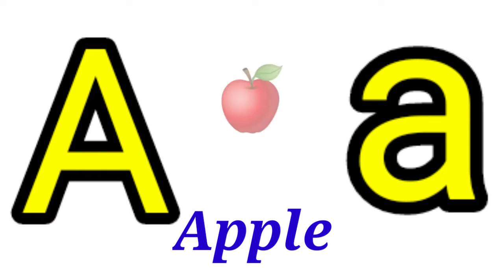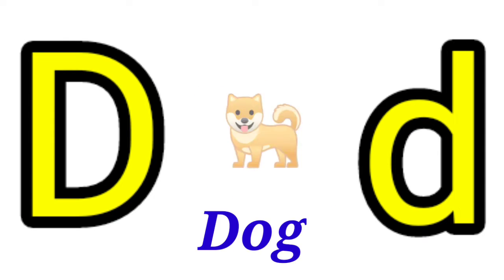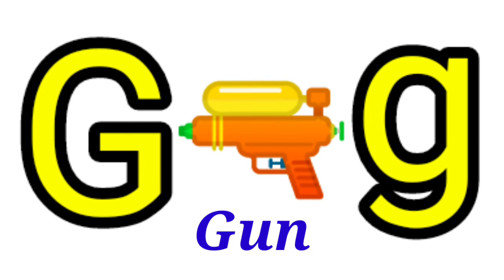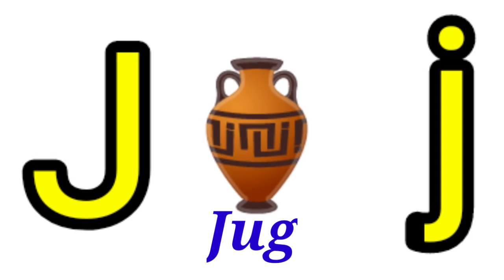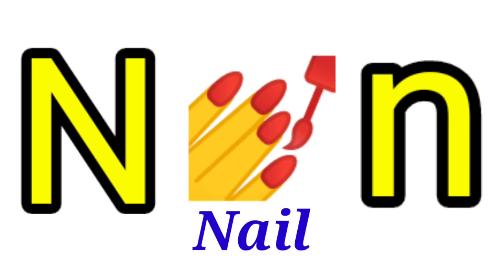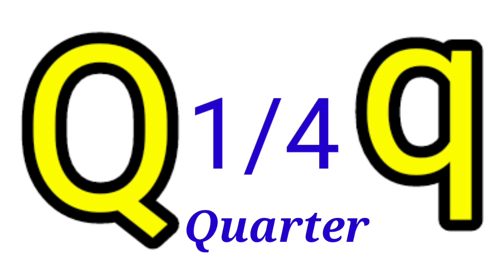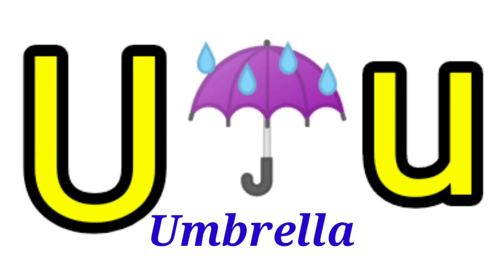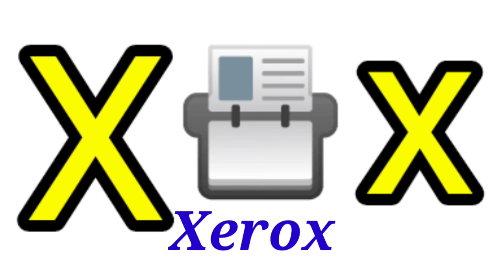A for Apple, B for Ball, C for Cat, D for Dog, E for Elephant 🍎🏀🐈🐕🐘 Alphabets BHUMIKA_VLOGS 👍🔀👆🔔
A for 🍎, B for 🏀, C for 🐈, D for 🐕, E for 🐘😃😃😃